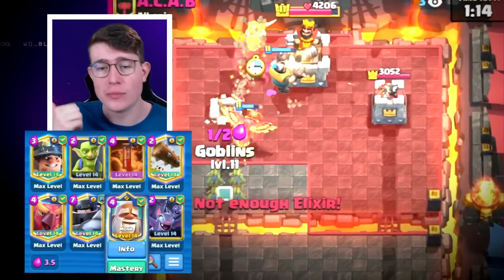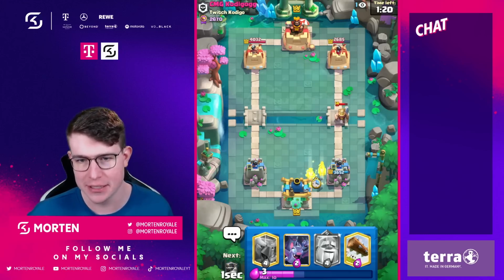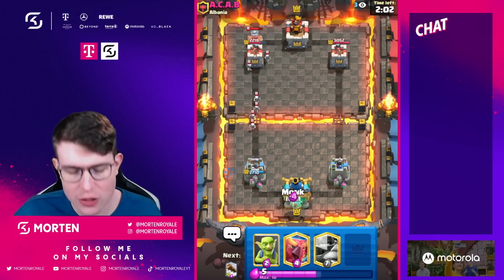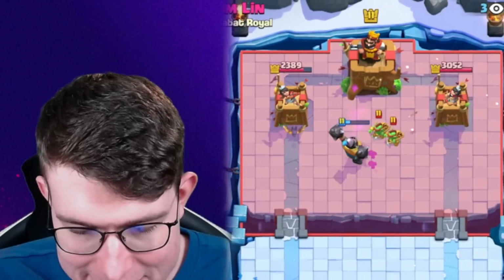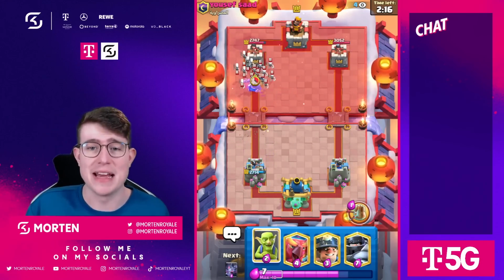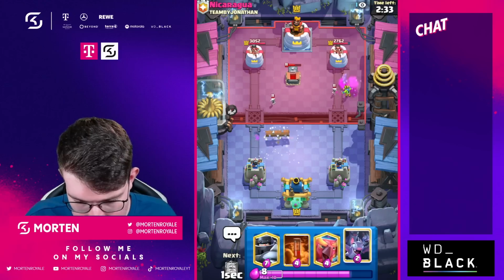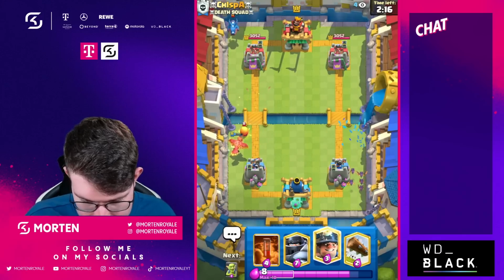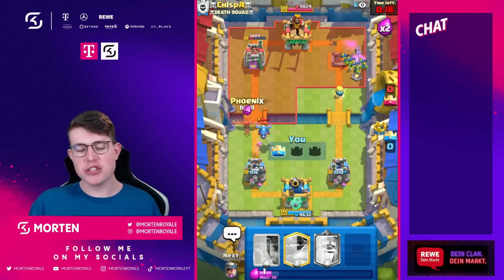#1 IN THE WORLD w/ MEGA KNIGHT! 🥇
This new clash royale update deck is the best deck for the new meta! This clash royale Mega Knight Deck is the best deck in clash royale right now! Make sure to use this deck in arena 12, 13 ,14 and 15!